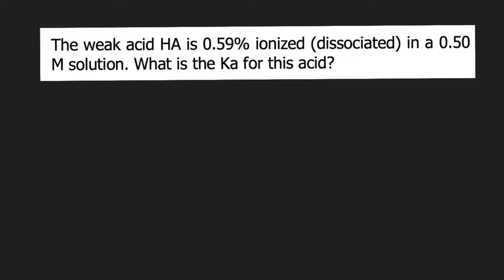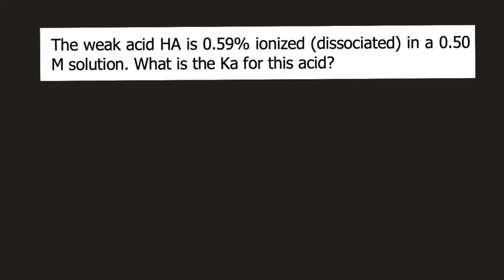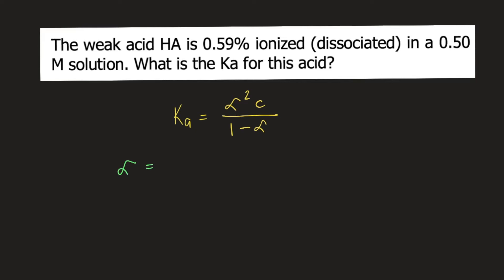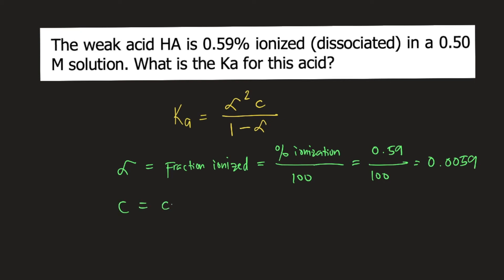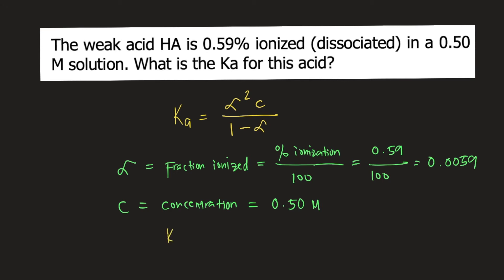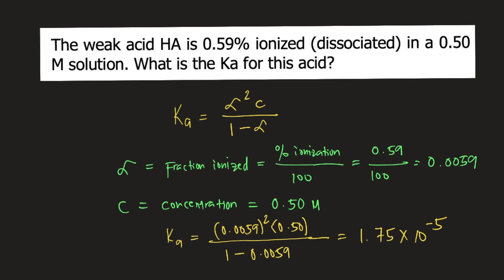The weak acid HA is 0.59% ionized (dissociated) in a 0.50 M solution. What is the Ka for this acid?